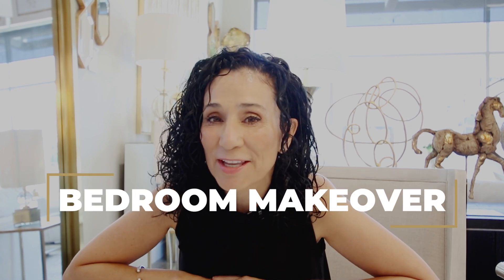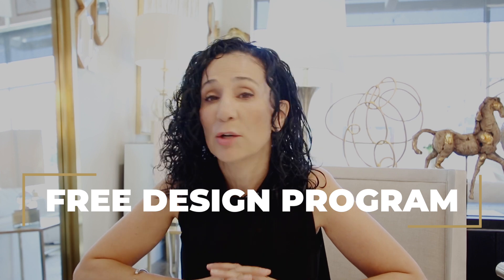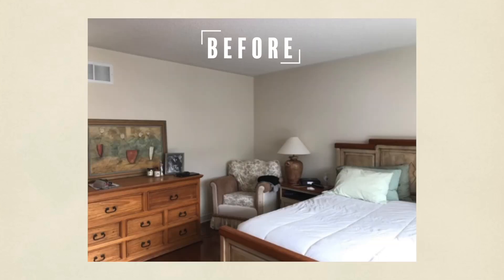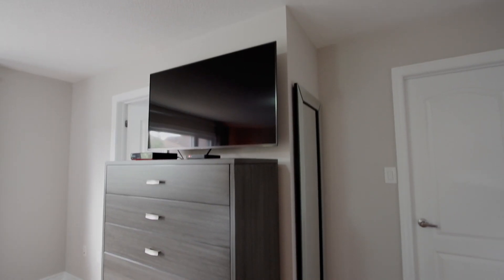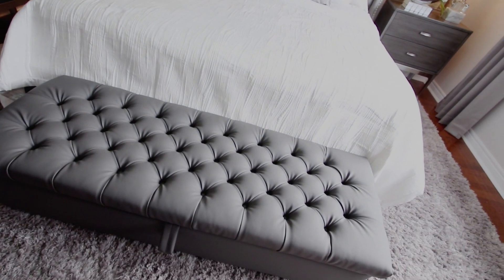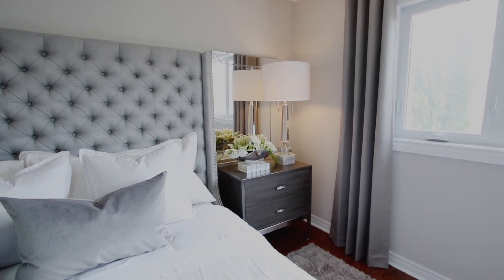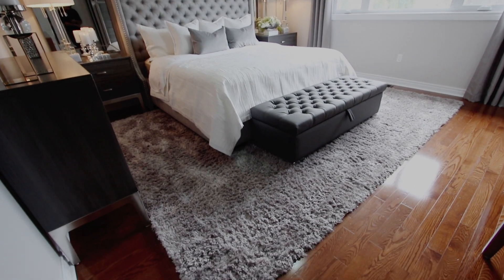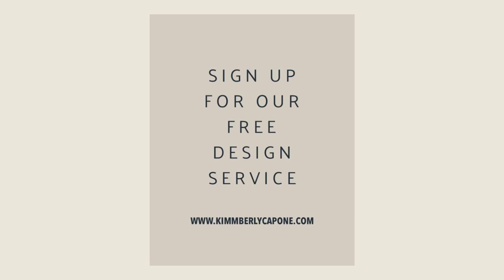Neutral, Modern Bedroom Makeover Transformation + Design Tips | Kimmberly Capone Interior Design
We are in love with this modern, grey bedroom transformation by Kimmberly and her team.❤️  We loved designing this space and couldn’t be more pleased with the results! This client took advantage of our complimentary in-home design consultation.

Do you have a room that needs a little TLC or a complete makeover? Sign up and take advantage of our amazing design services!